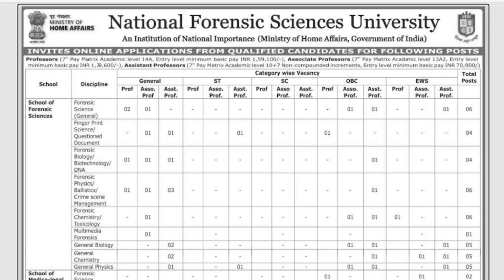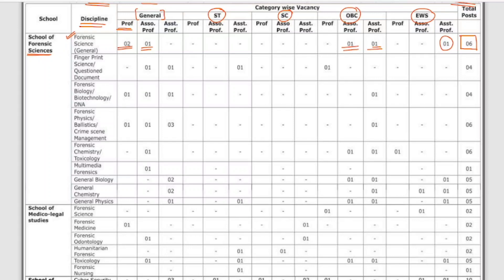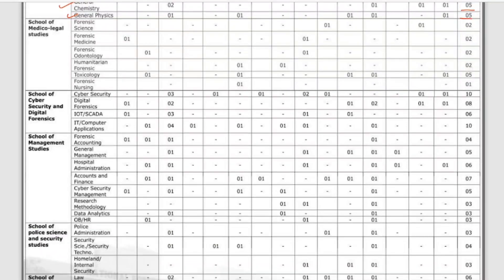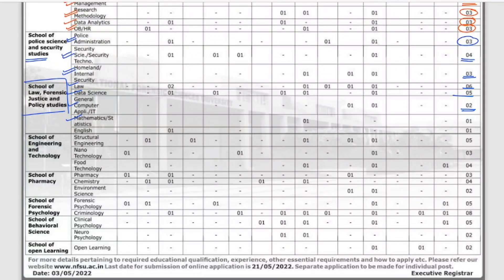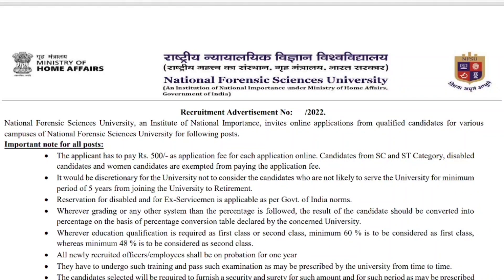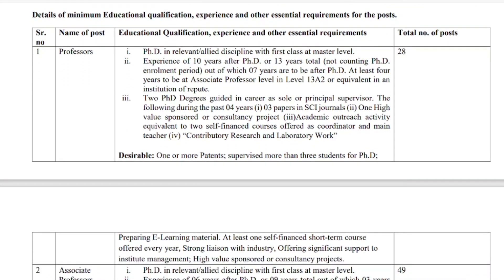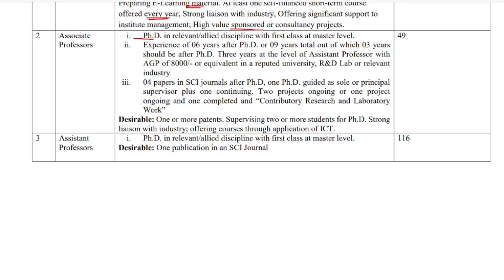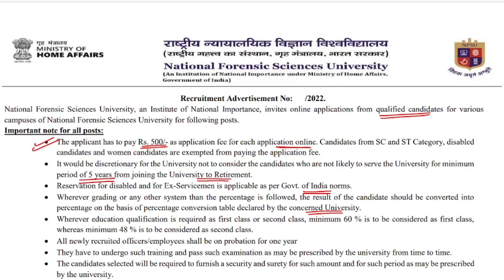National Forensic Science University Vacancy | Professor, Associate Professor & Assistant Professor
Step 2 : Sign In with you mobile number in the app
Step3 : Go to Store option
Step 4 : Check out Amazing courses, and start your preparation.